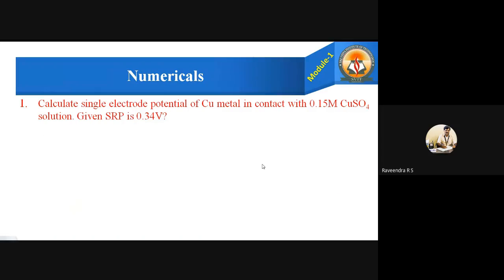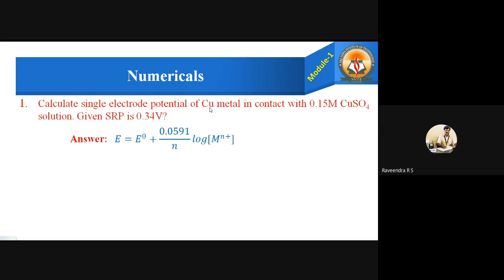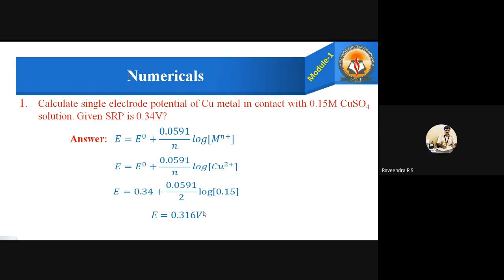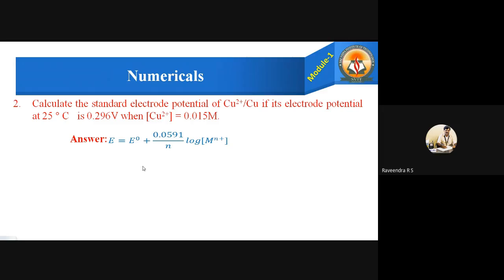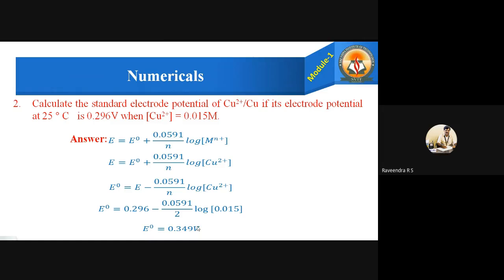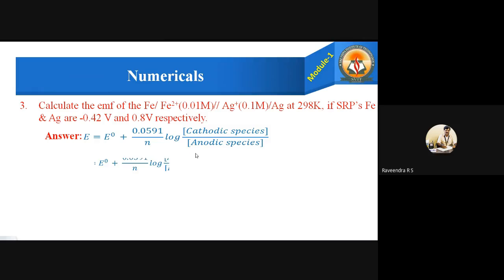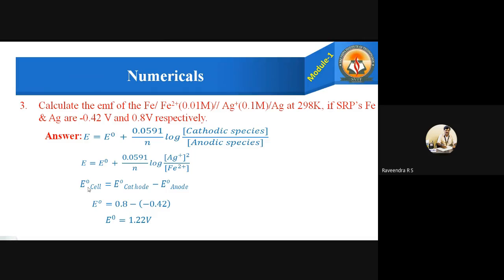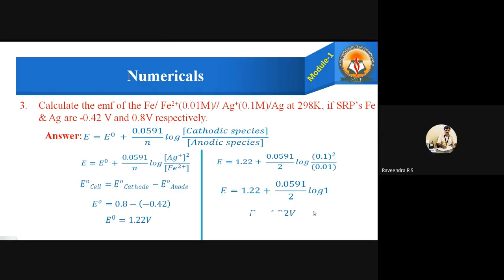Electrochemistry Numericals Video 1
Numericals on Nernst Equation